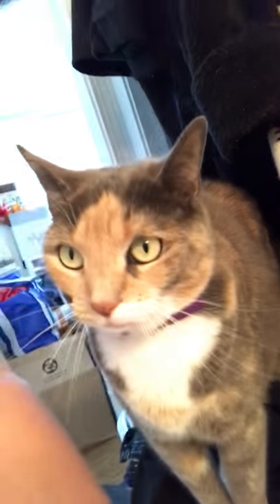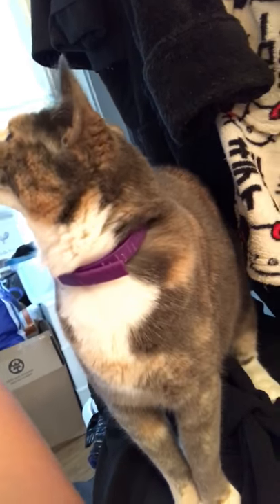How to video cleaning cigarette smoke off plastic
How to get set in cigarette smoke and scent out of plastic